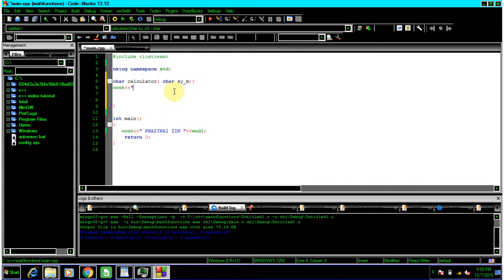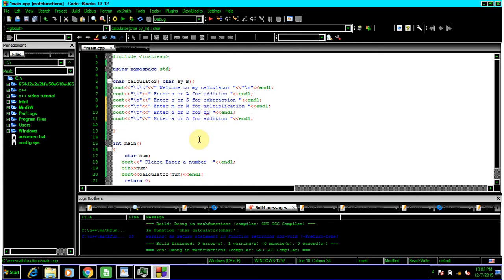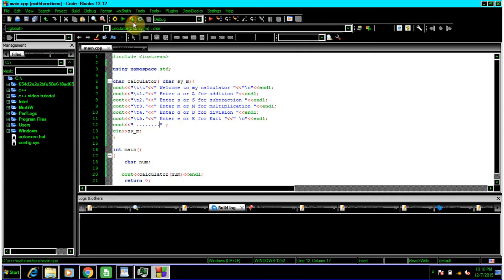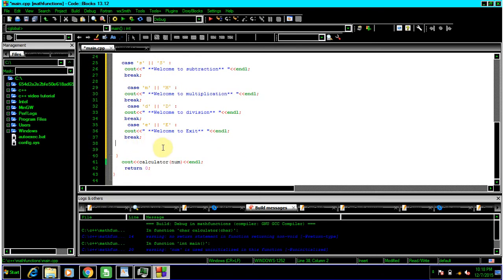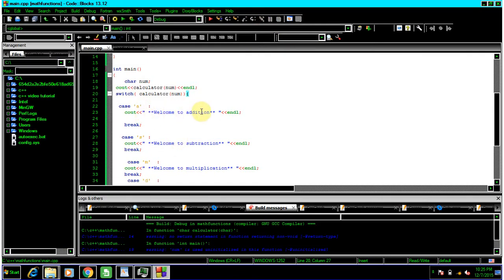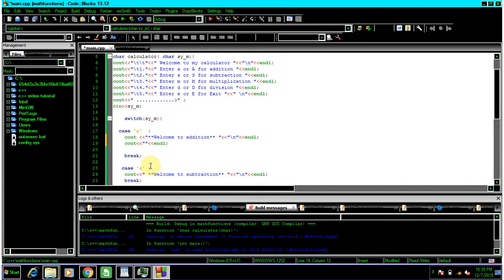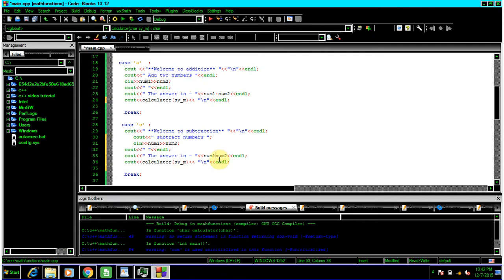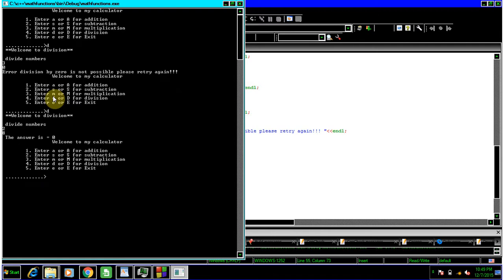menu driven programs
menu driven programs and switch statements